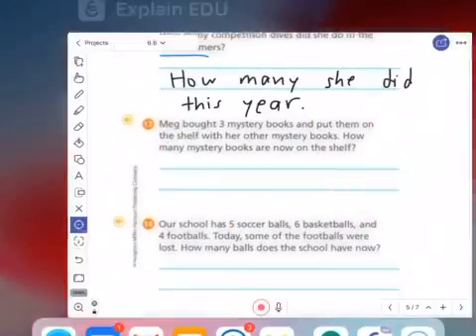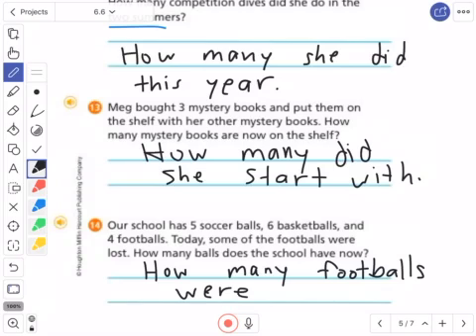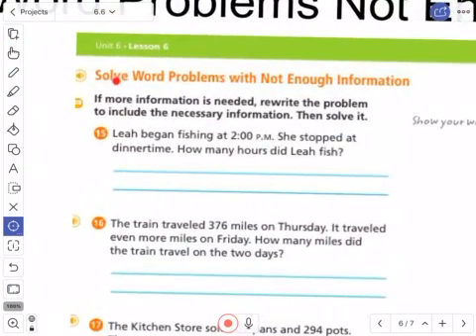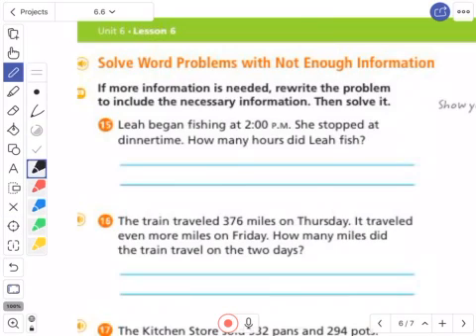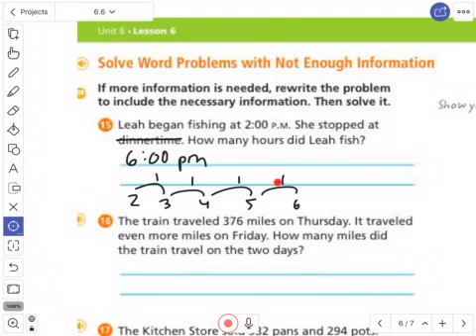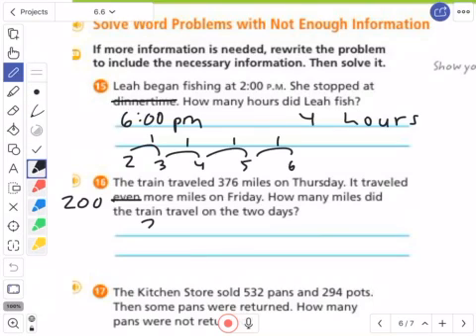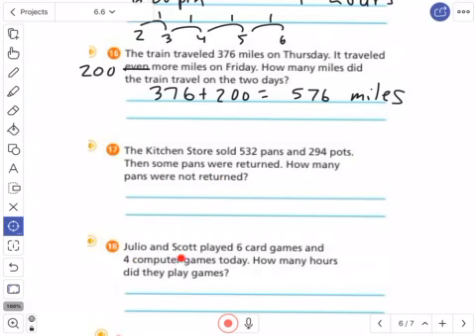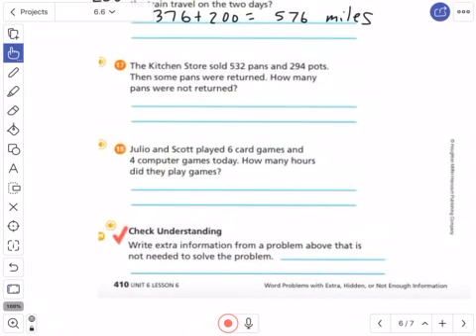Math 6.6 Part 5